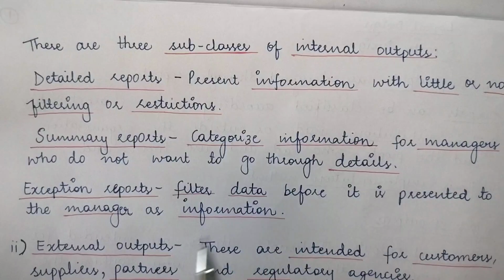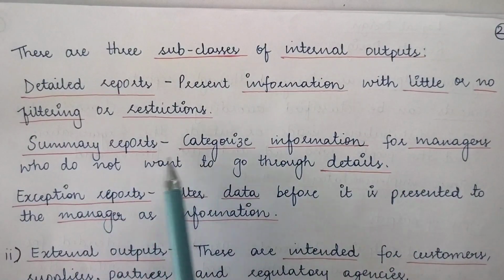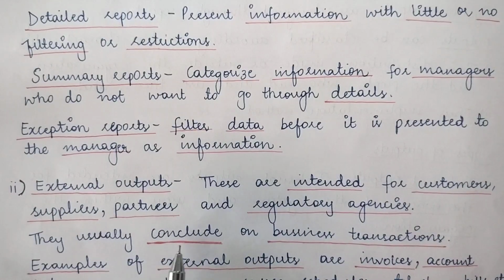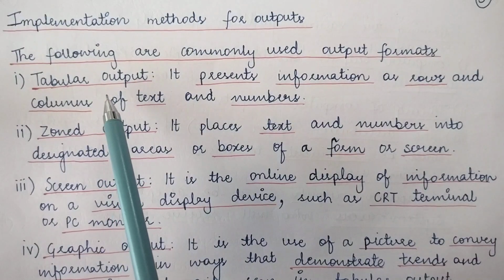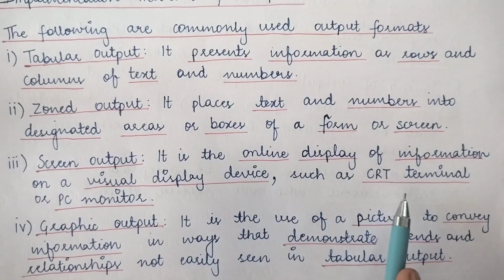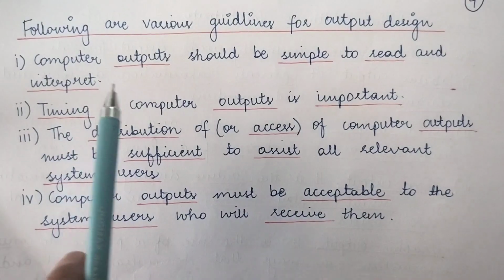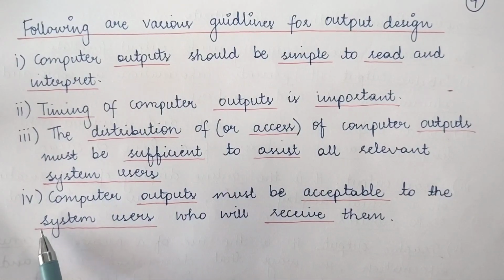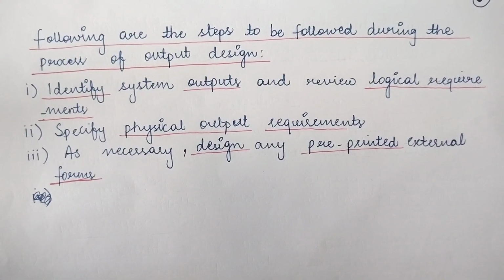Logical Design (Part 3): Reports Design || System Analysis and Design